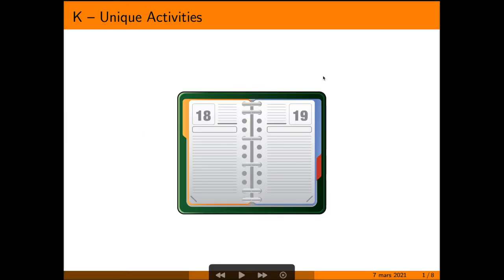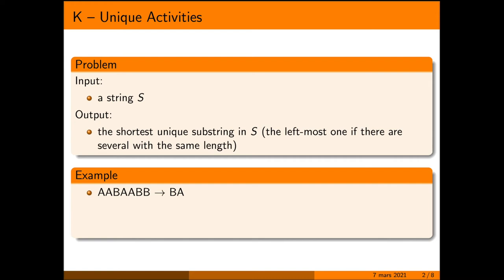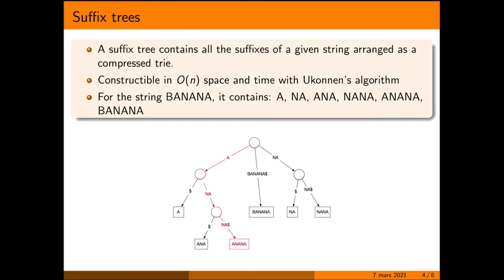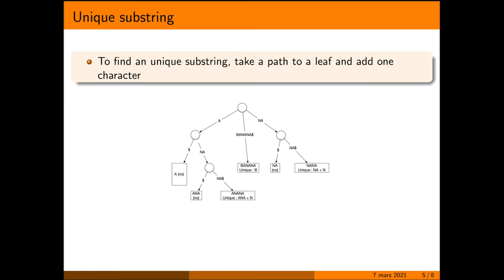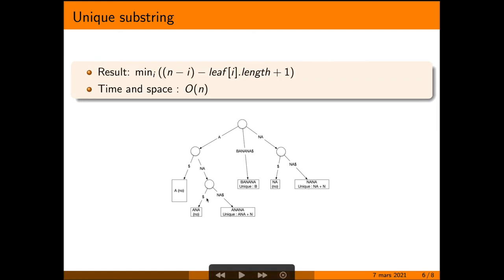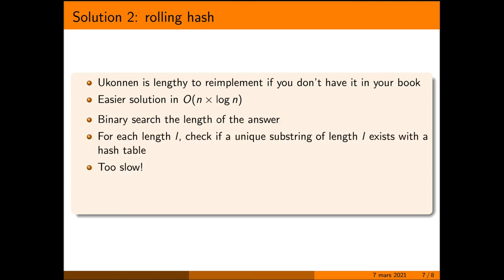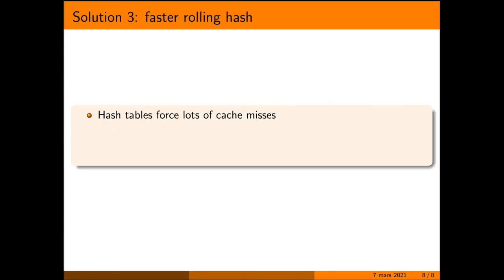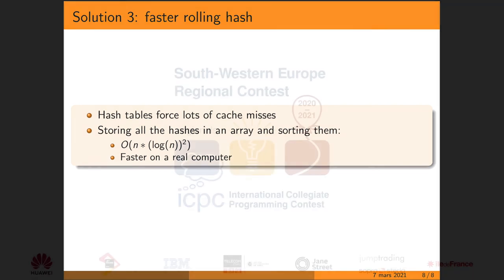Problem K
Problem analysis of problem K (Unique substring) of SWERC 2020-21 by Judge Thomas Deniau.